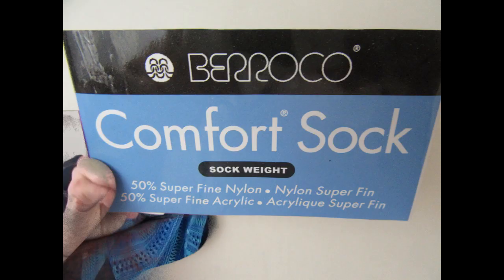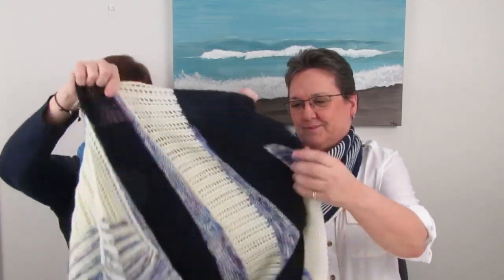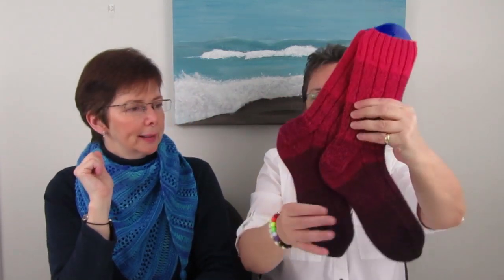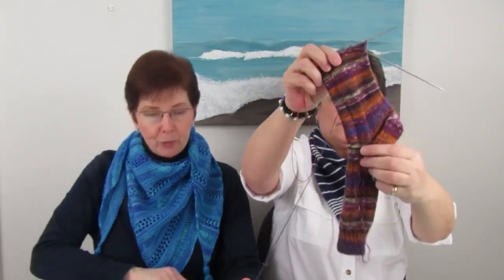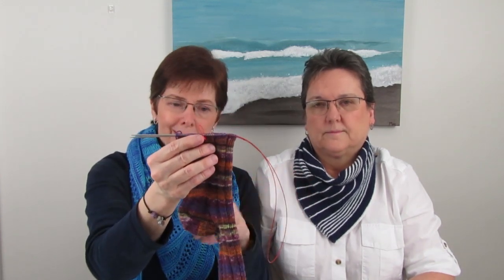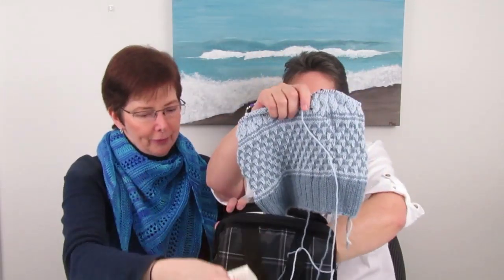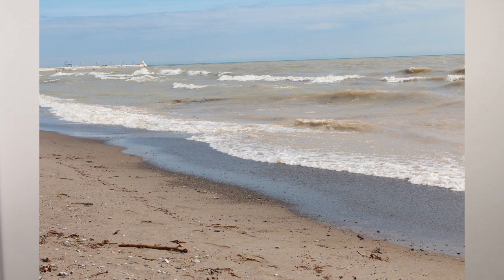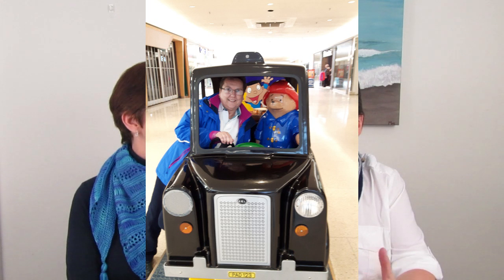MC Knitting Adventures Episode #26- Little Red Mitten(2019) and Oasis Beads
MC KNITTING ADVENTURES SHOW NOTES-EPISODE #26: LITTLE RED MITTEN
                                                                                                            ST. THOMAS, ON
PLACES VISITED

Oasis Beads   St. Thomas, Ontario  Oasis Beads on Facebook

PATTERNS MENTIONED
Anguli Cowl   Hilary Smith Callis
Stormy Sky Shawl    Life Is Cozy
Twin It Up MKAL  Cozy Up Designs
Katy Lu’s Sock Pattern by Dragonpine Designs
Gold Dust Shawl     Lisa Hannes
Copenhagen Calling    Isabell Kraemer
Basketweave Baby Car Seat Blanket  Mary Maxim
Souvenir Shawl     Maria Samuelsson
Stash Buster Shawl   Heather Haynes
Night Train Shawl   Shannon Dunbabin
Easy Goes It   Finicky Creations

YARNS MENTIONED
Berroco Comfort Sock
Cascade Heritage Sock Yarn
Leo and Roxy MCN Sock
Estelle Sock Twins
Premier Yarns Wool-Free Sock
Mary Maxim Baby Values
Sugar Bush Yarns   Bliss(Merino, Silk, Cashmere)

PODCAST MENTIONED
Cozy Up Knits

SOUVENIRS(Other than those mentioned in the Yarns Section)
Little Red Mitten –Leo and Roxy- MCS Fingering

Oasis Beads- Bracelet and Necklace Kits
                  -Charms and Beads

KNIT-A-LONG NEWS
MC Knitting Adventures is hosting the “Souvenir KAL”- Use that one skein of souvenir yarn that you have purchased to make a one-skein shawl. Colleen will be making the Souvenir Shawl by Maria Samuelsson. The Knit-a-Long will end on March 17th, so get your yarn caked up and get started.

Ravelry Group:  MC Knitting Adventures
Ravelry: mcknitadventures